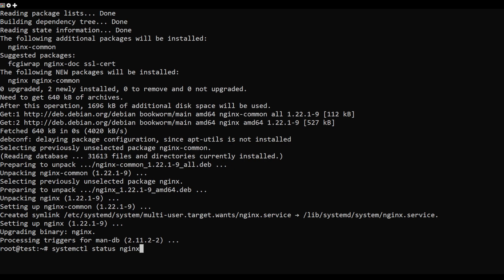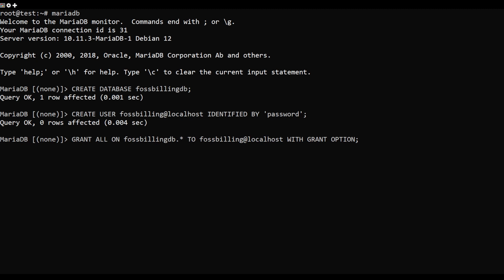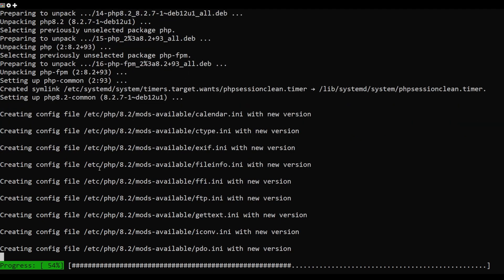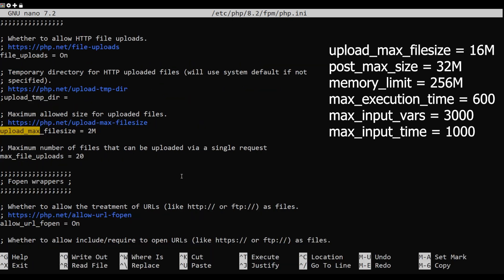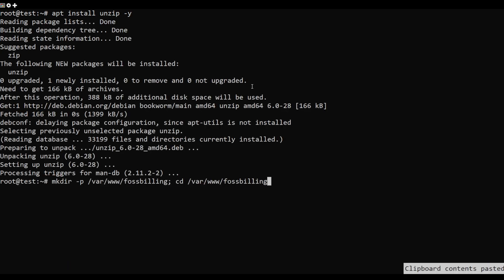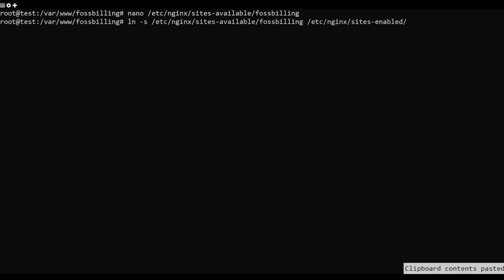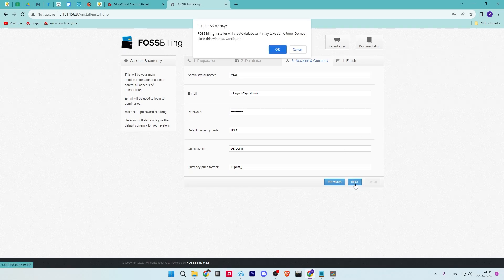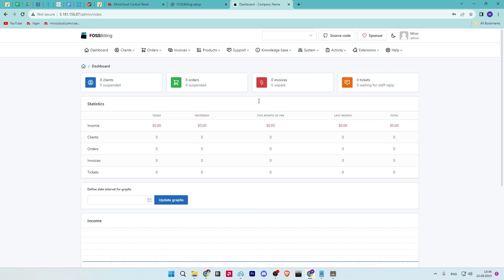How to Install FossBilling with Nginx on Debian 12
FOSSBilling is free and open-source billing designed to be easy for clients and sellers. FOSSBilling is a fork of BoxBilling. It provides an excellent experience for clients with an intuitive interface and supports multiple payment gateways. FOSSBilling is suitable for multiple businesses, from small to medium or even large businesses. FOSSBilling can help you to automate your invoicing, incoming payments, and client management and communication.

In this guide, you will install an open-source billing solution FossBilling on the Debian 12 server. You'll set up FossBilling with LEMP Stack (Linux, Nginx, MariaDB, and PHP-FPM) and secure FossBilling with SSL/TLS certificates via Certbot and Letsencrypt.

Commands Used:
sudo apt install nginx -y
sudo systemctl status nginx
sudo apt install mariadb-server -y
sudo systemctl status mariadb
mariadb

CREATE DATABASE fossbillingdb;
CREATE USER fossbilling@localhost IDENTIFIED BY 'password';
GRANT ALL ON fossbillingdb.* TO fossbilling@localhost WITH GRANT OPTION;
FLUSH PRIVILEGES;
SHOW GRANTS FOR fossbilling@localhost;
quit

echo "deb [signed-by=/usr/share/keyrings/sury-php.gpg] $(lsb_release -sc) main" | tee /etc/apt/sources.list.d/sury-php.list
sudo apt install php php-fpm
sudo apt install libcurl4-openssl-dev php-mysql php-curl php-cli php-zip php-common php-mbstring php-xml
sudo nano /etc/php/8.2/fpm/php.ini
sudo systemctl restart php8.2-fpm
sudo systemctl status php8.2-fpm
php --version
php -m
sudo apt install unzip -y
mkdir -p /var/www/fossbilling; cd /var/www/fossbilling
unzip FOSSBilling.zip
sudo chown -R www-data:www-data /var/www/fossbilling

sudo nano /etc/nginx/sites-available/fossbilling

server {
    listen 80;

    set $root_path '/var/www/fossbilling';
    server_name fossbilling.hwdomain.io;

    index index.html index.htm index.php;
    root $root_path;
    try_files $uri $uri/ @rewrite;
    sendfile off;

    include /etc/nginx/mime.types;

    # Block access to sensitive files and return 404 to make it indistinguishable from a missing file
    location ~* .(ini|sh|inc|bak|twig|sql)$ {
        return 404;

    # Block access to hidden files except for .well-known
    location ~ /\.(?!well-known\/) {
        return 404;

    # Disable PHP execution in /uploads
    location ~* /uploads/.*\.php$ {
        return 404;

    # Deny access to /data
    location ~* /data/ {
        return 404;

    location @rewrite {
        rewrite ^/page/(.*)$ /index.php?_url=/custompages/$1;
        rewrite ^/(.*)$ /index.php?_url=/$1;

    location ~ \.php {
        fastcgi_split_path_info ^(.+\.php)(/.+)$;

        # fastcgi_pass need to be changed according to your server setup:
        # phpx.x is your server setup
        # examples: /var/run/phpx.x-fpm.sock, /var/run/php/phpx.x-fpm.sock or /run/php/phpx.x-fpm.sock are all valid options
        # Or even localhost:port (Default 9000 will work fine)
        # Please check your server setup

        fastcgi_pass unix:/run/php/php-fpm.sock;

        fastcgi_param PATH_INFO       $fastcgi_path_info;
        fastcgi_param SCRIPT_FILENAME $document_root$fastcgi_script_name;
        fastcgi_intercept_errors on;

    location ~* ^/(css|img|js|flv|swf|download)/(.+)$ {
        root $root_path;
        expires off;

sudo ln -s /etc/nginx/sites-available/fossbilling /etc/nginx/sites-enabled/
sudo rm -rf /var/www/fossbilling/install
sudo chmod 0644 /var/www/fossbilling/config.php